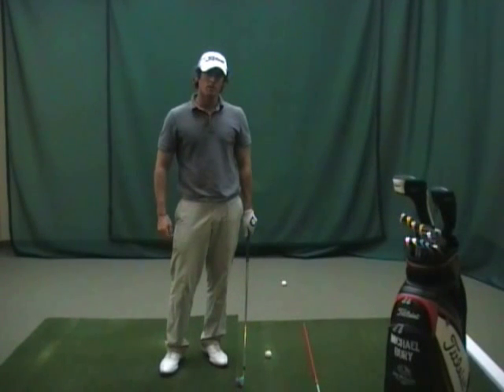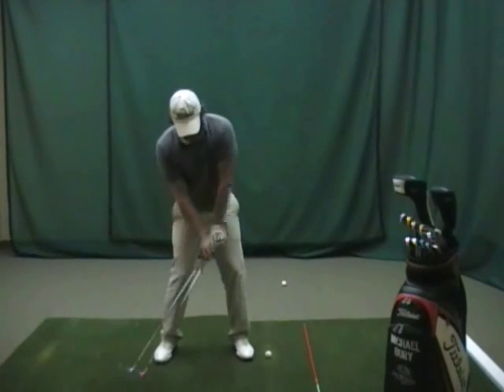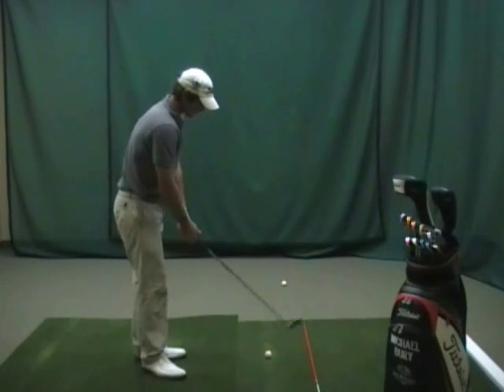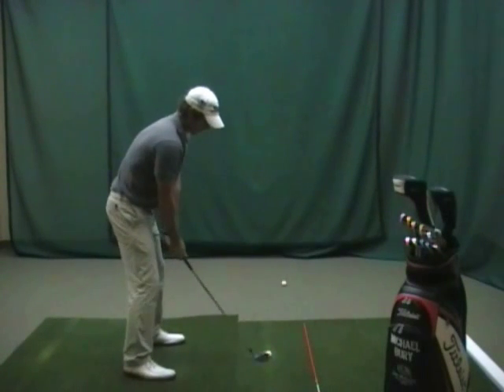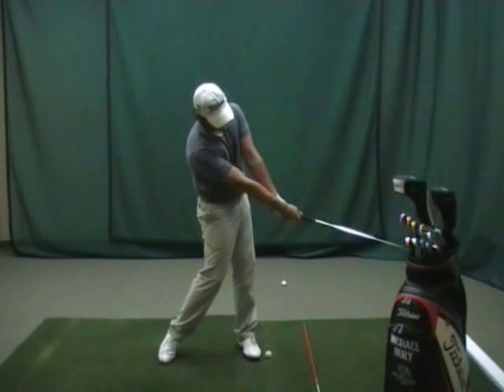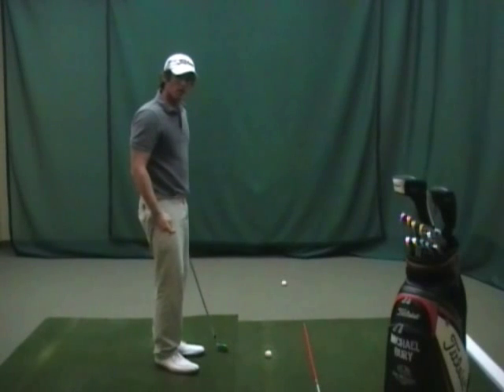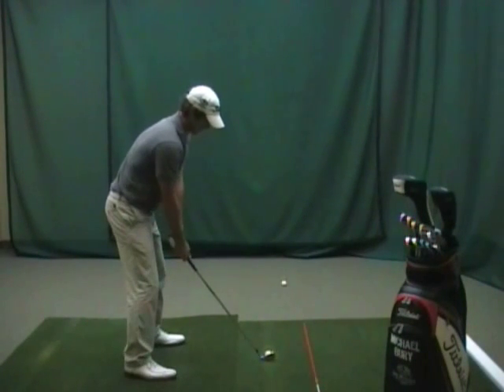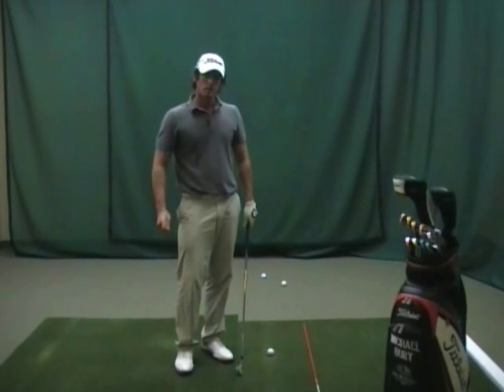Golf Instruction - Fix your slice - Mike Bury Golf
Mike Bury gives a tip to help you eliminate your slice using the "In and Over Drill".